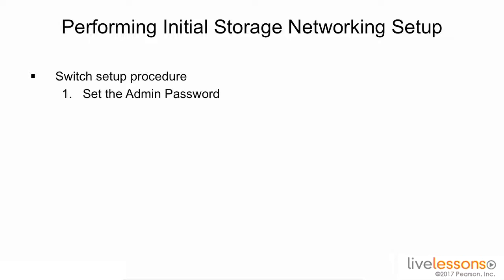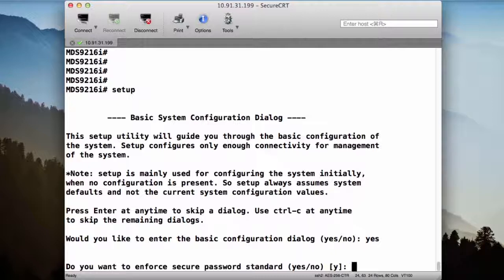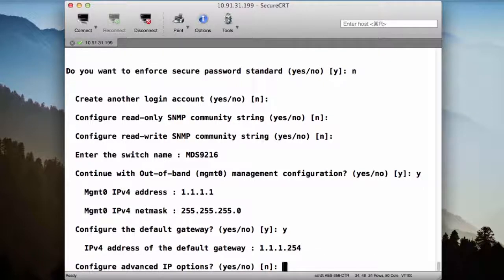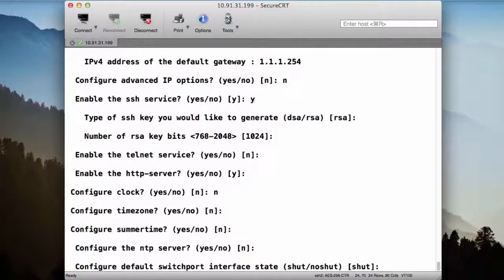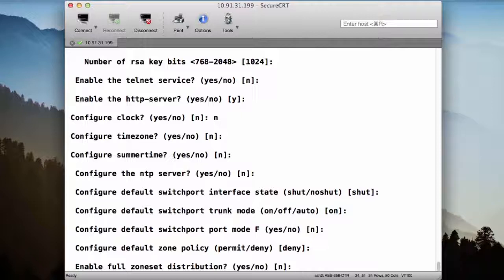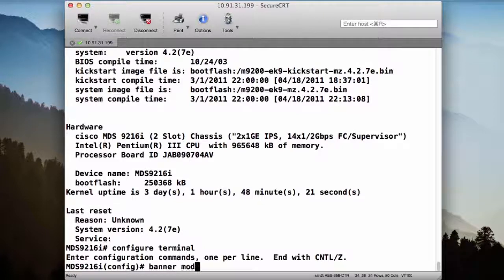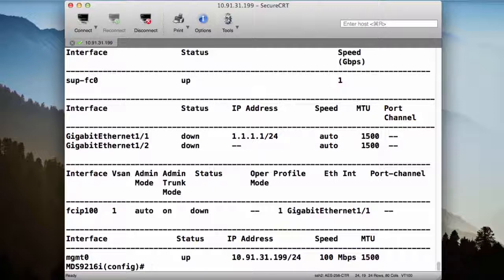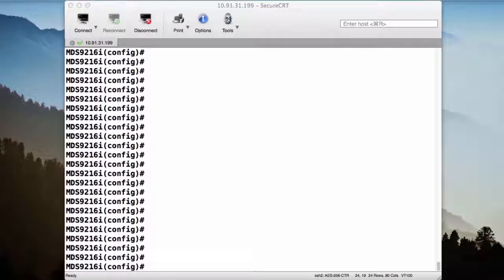17 3 Performing Initial Storage Networking Setup CCNA Data